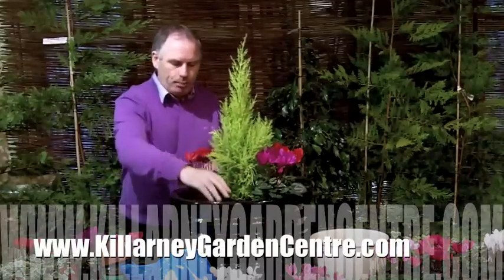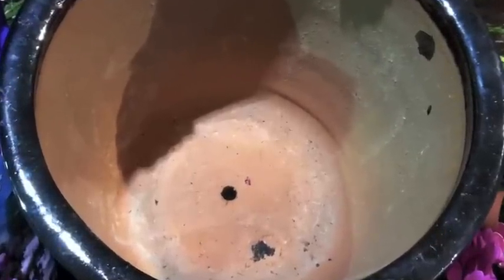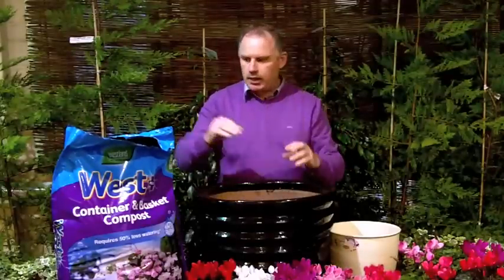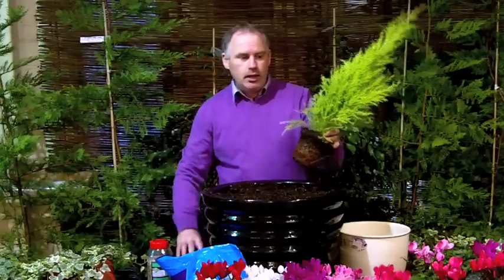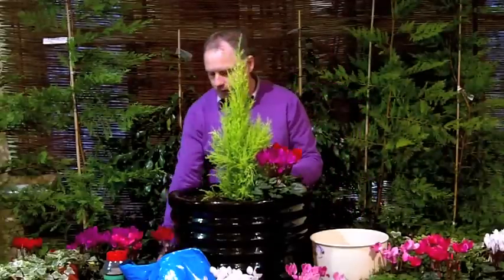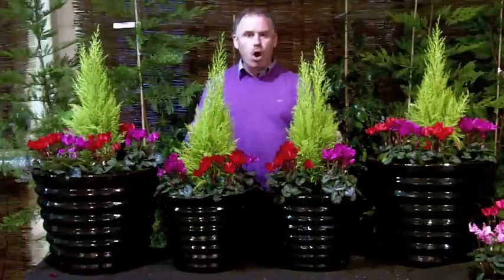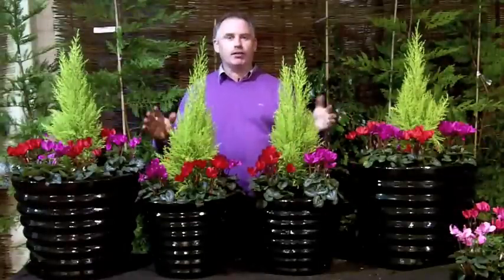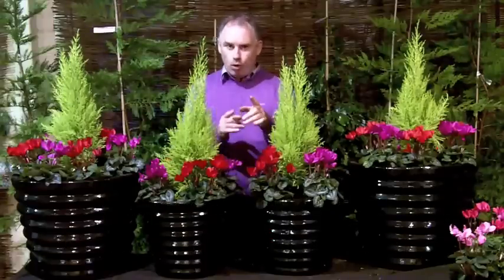Killarney Garden Centre | Garden Design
In any good Garden Design there are a few 'hot spots'. These are specific areas of your home or garden design that we use to boost the overall impact of your landscape design. One of those garden hot spots is your front door. Watch Tommy B of Killarney Garden Centre show you how to quickly transform your home and add that WOW factor to one of the most important areas of your home.